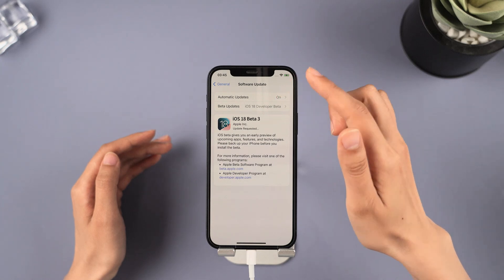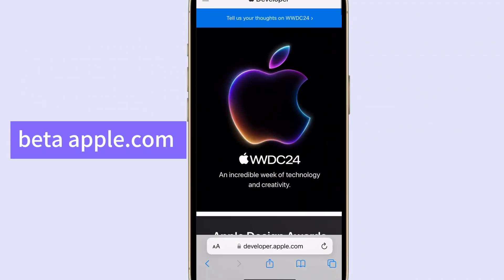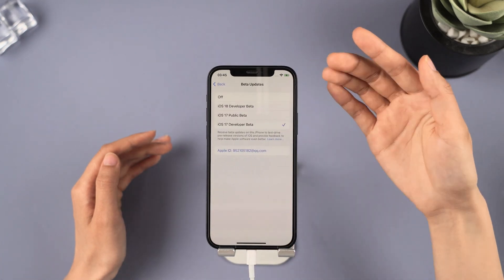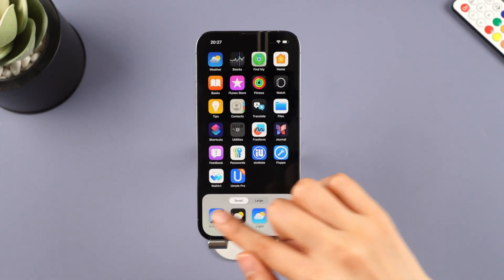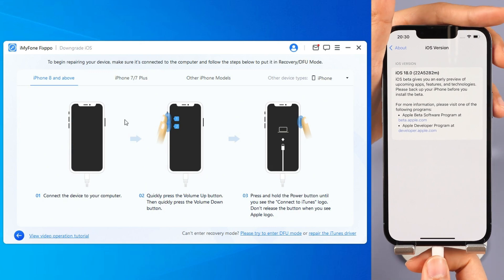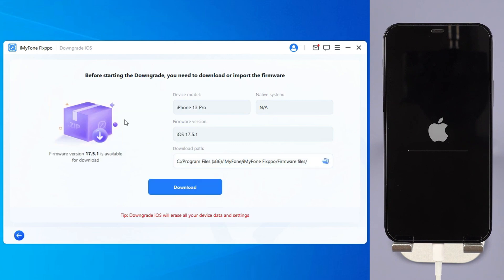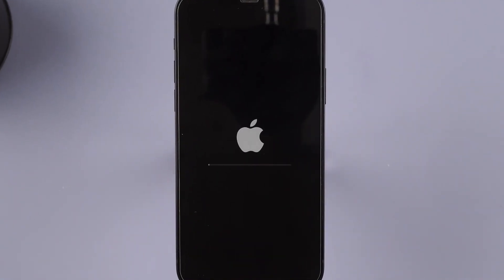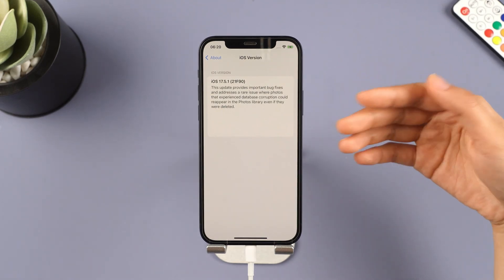iOS 18 Download Free & Downgrade iOS 18-2024 Full Guide!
🤩iOS 18 is out! Want to try out the awesome new features but not sure how to download it? Watch this video for a guide! And if your device starts lagging after the update, just use Fixppo to easily roll back with one click!
00:00 Introduction
00:20 Download Beta iOS 18 Through Apple's Beta Program
01:07 Downgrade iOS 18 With iMyFone Fixppo
📣iMyFone Fixppo is offering huge discounts for the iOS 18 release!
1. Easily downgrade iOS to the previous version without jailbreak.👍
2. One click to reset iPhone/iPad/iPod touch without passwords.👍
3. Instantly enter/exit Recovery Mode on iOS devices for Free.
4. Fix your iPhone/iPad/iPod touch/Apple TV without losing data.
5. Support all iOS versions and devices including iOS 18 and iPhone 15 models.